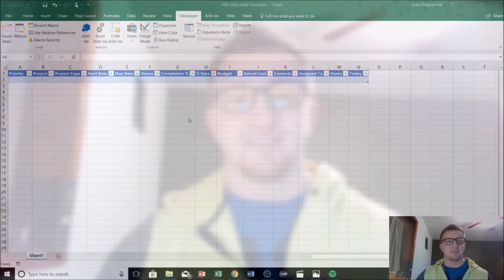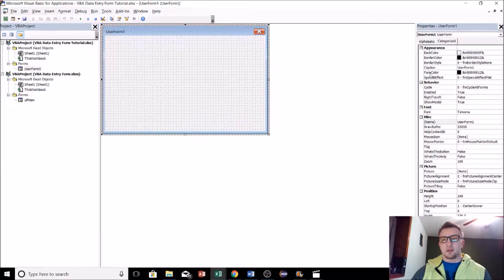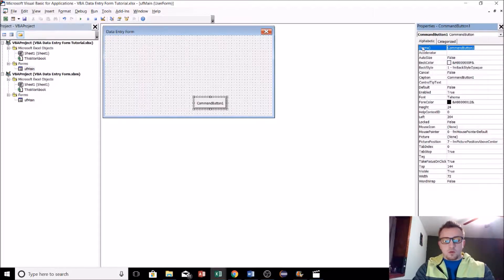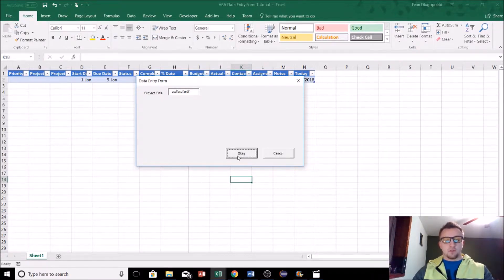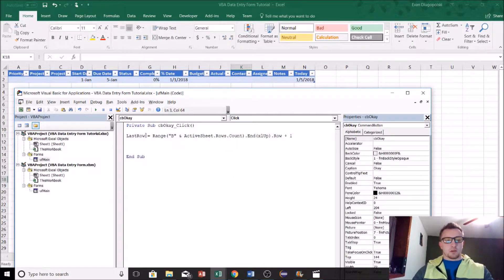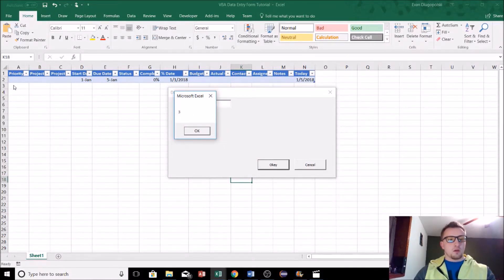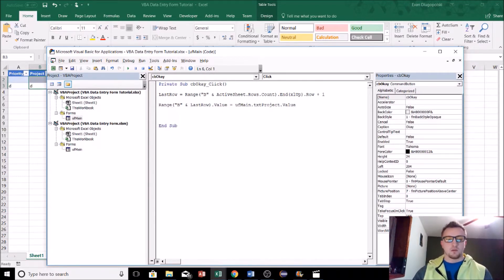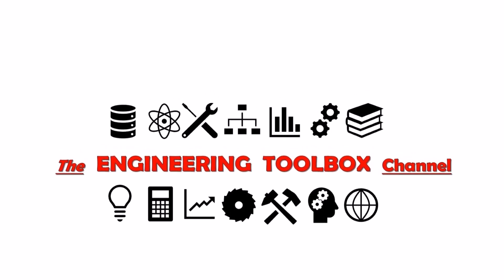Excel VBA Data Entry Form - Part 1 (UserForm design, Adding Textbox)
Part 1 for creating a data entry form for our project management spread sheet. I cover the creating a VBA user form and adding your first  textbox field for data entry in to our project management sheet! This is a great way to organize and error proof data entry, so check it out!

Welcome to The Engineer Toolbox Channel, where we solve real world engineering Problems with common (or maybe not so common) tools.